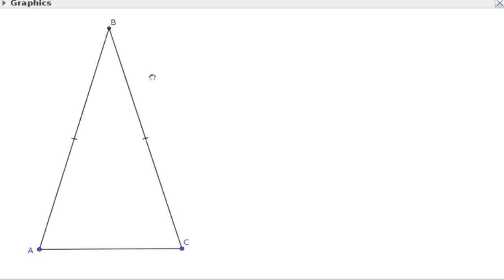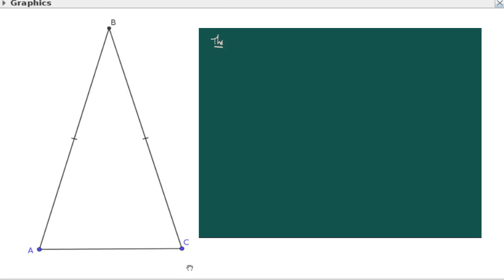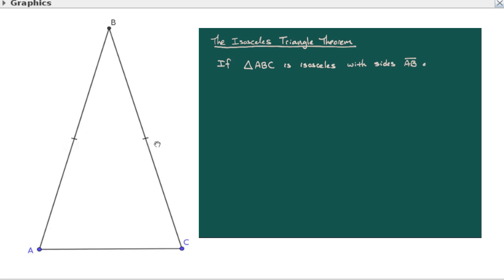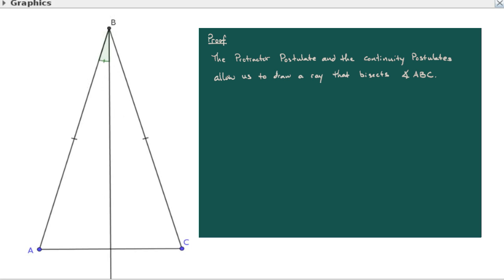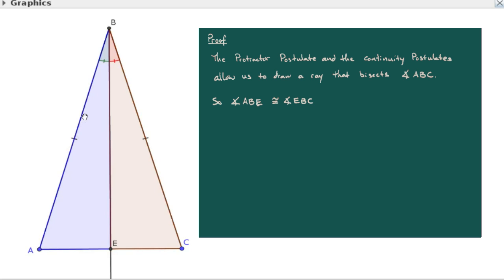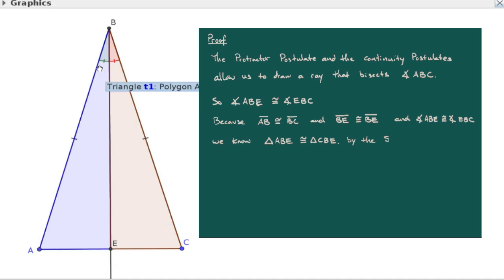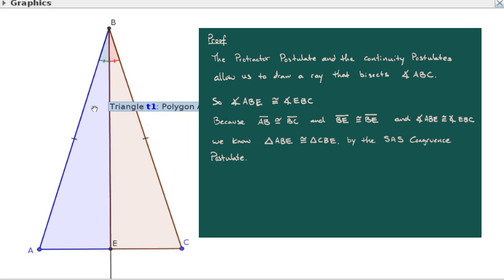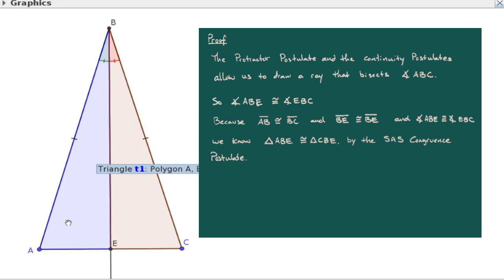The Isosceles Triangle Theorem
We give a demonstration of the proof of the Isosceles Triangle Theorem.